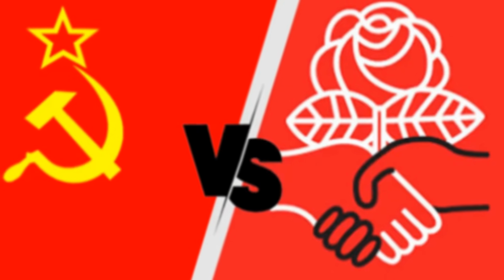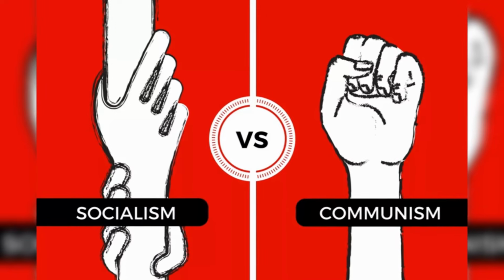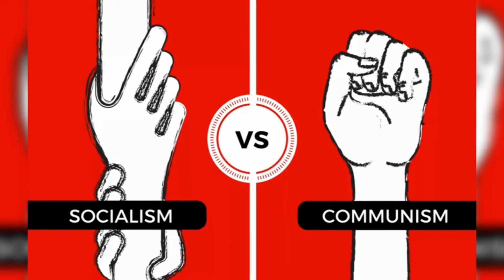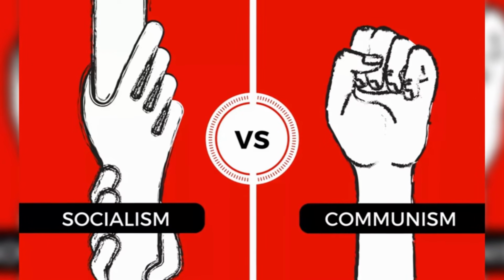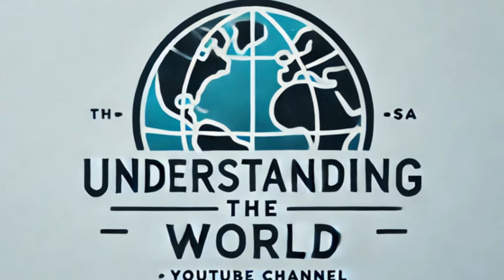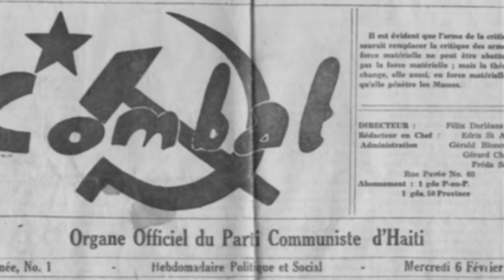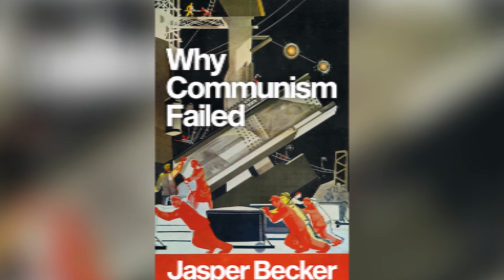Understanding Communism Vs Socialism in 5 minutes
Socialism and communism are often used as if they mean the same thing… but they don’t.
In this video, we break down the real differences between these two major political and economic ideologies — using clear historical examples from the Soviet Union, Scandinavia, Mao’s China, Cuba, and more.

You’ll learn:
✅ What socialism actually is
✅ What communism aims to achieve
✅ Why Marx saw socialism as a “transition stage”
✅ How socialist democracies work in places like Sweden or post-war Britain
✅ How communist revolutions shaped the USSR, China, Cuba, and North Korea
✅ Why socialism and communism produce such different results in real life
✅ The key differences in ownership, private property, class structure, and the role of the state

Whether you’re trying to understand political philosophy, economic history, or modern-day debates about equality, this video gives you the full picture — fast, clear, and based on real events.